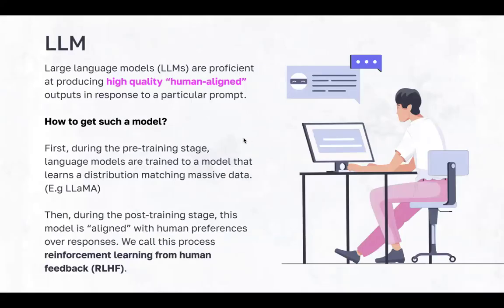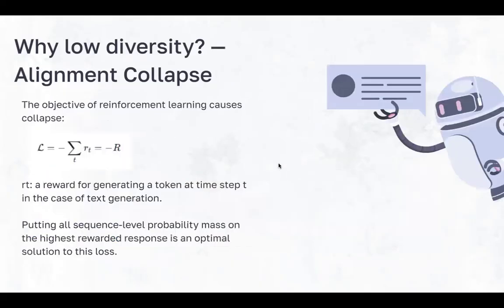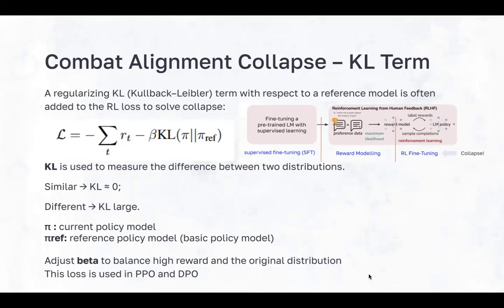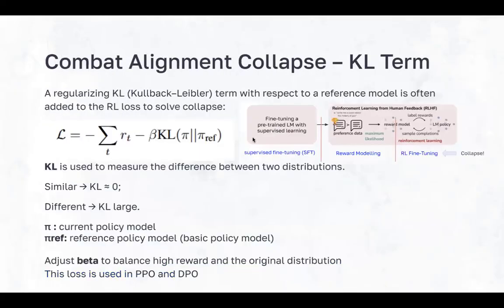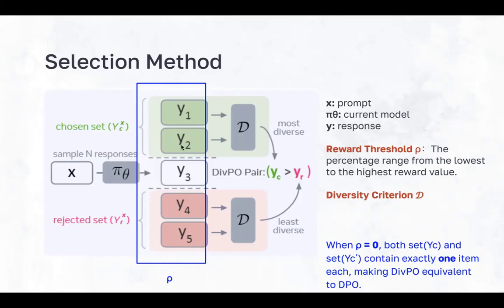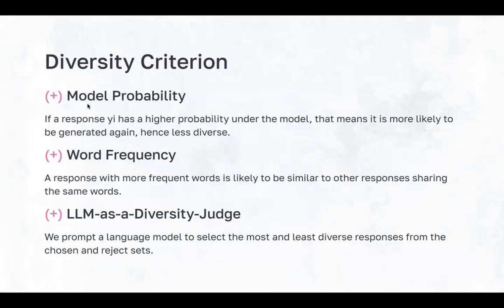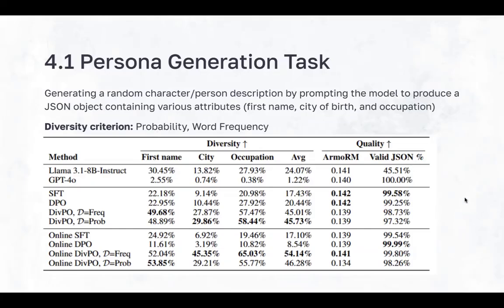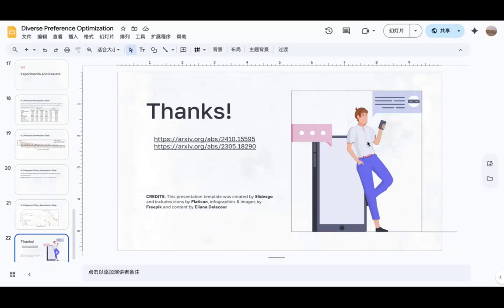MLBBQ: Diverse Preference Optimization by Fengran Wang